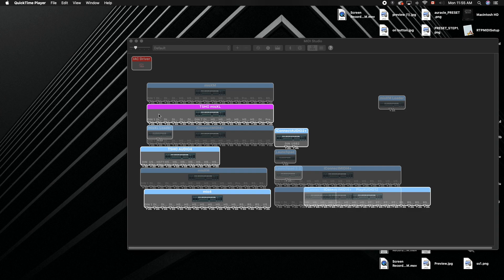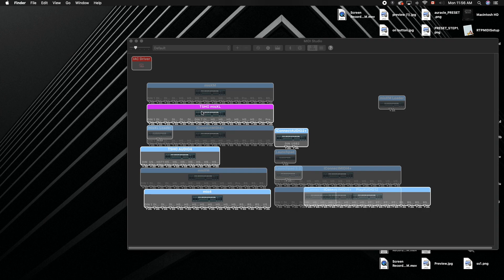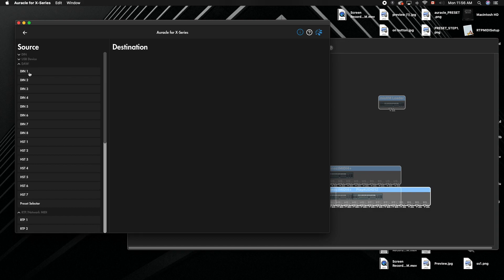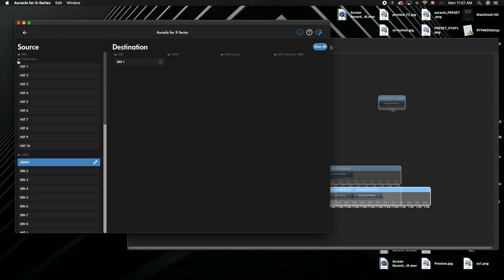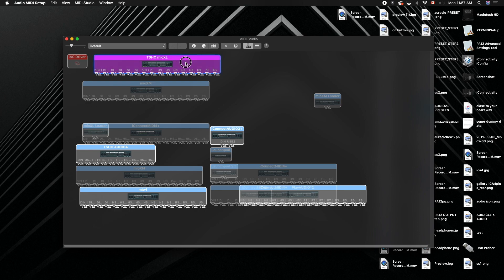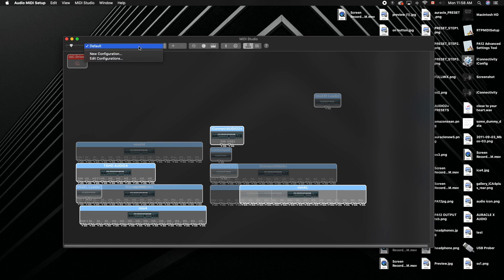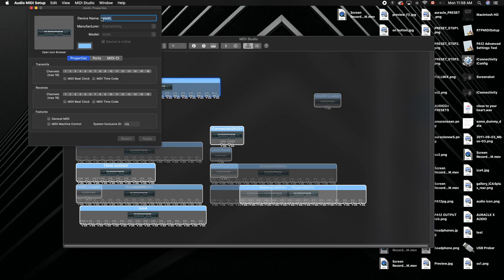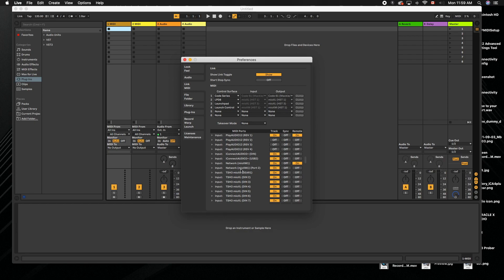Renaming USB DAW ports on mio X Series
Renaming ports showing in your software with the mio X Series.
These names are based on the USB connection from your mio X Series interface to a computer using the USB-B DAW port.